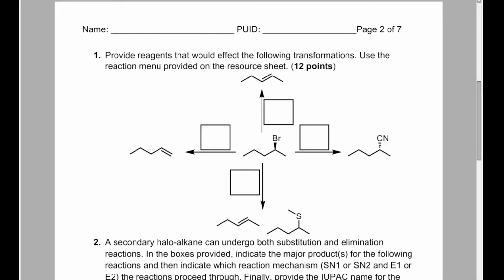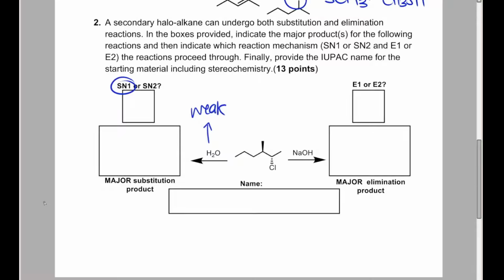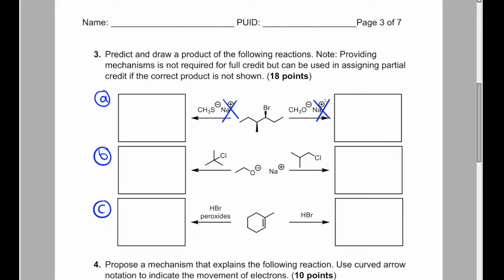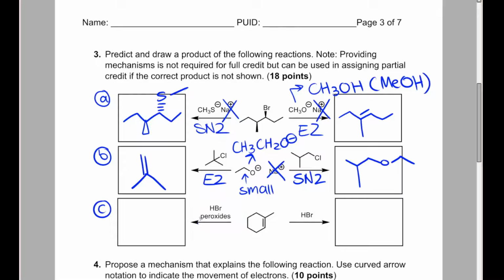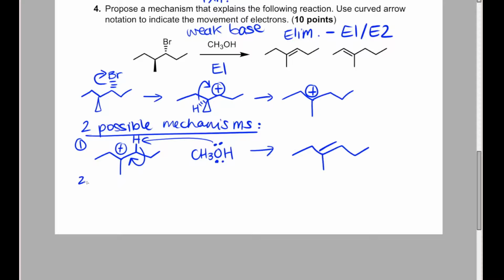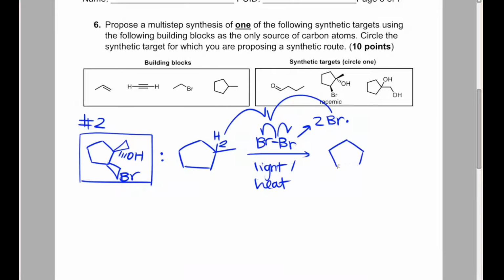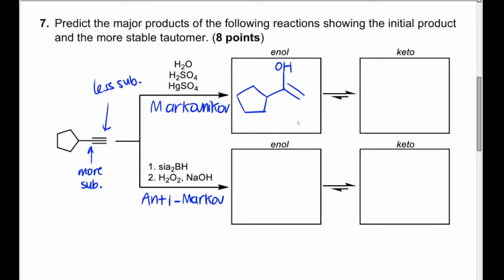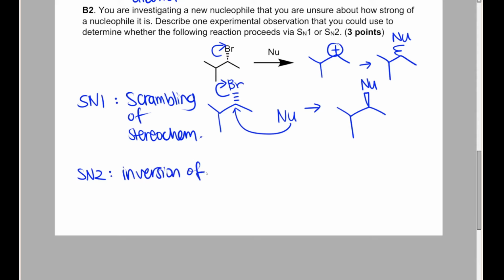CHM 255 Fall 2023 Exam 3